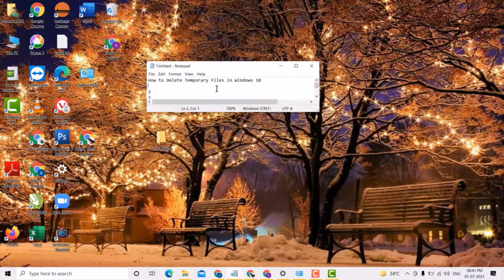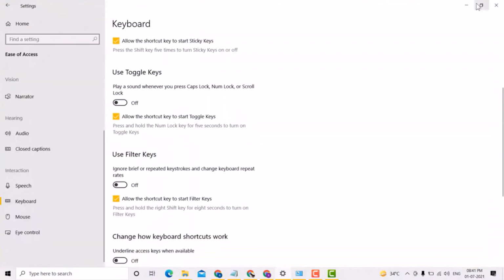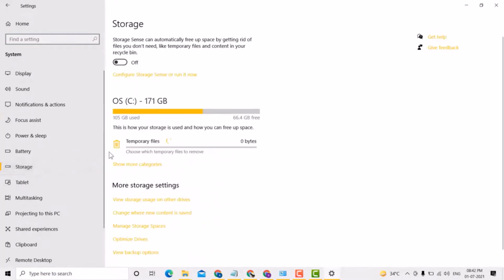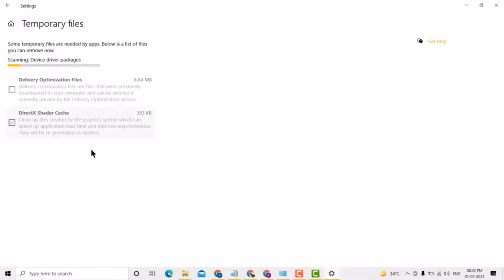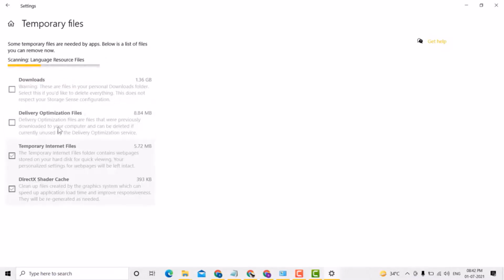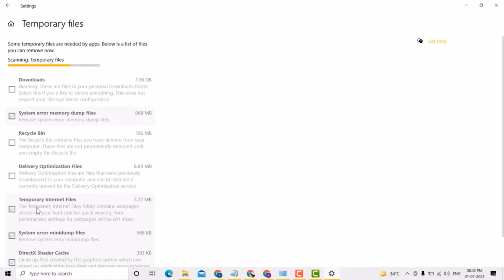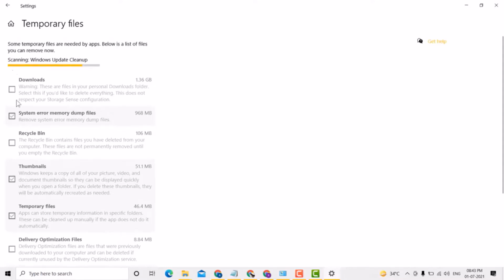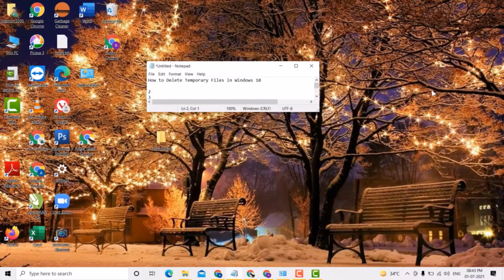how to delete temporary files windows 11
Learn how to delete temporary files on Windows 11 with this easy tutorial. Free up space and improve your computer's performance with just a few clicks!